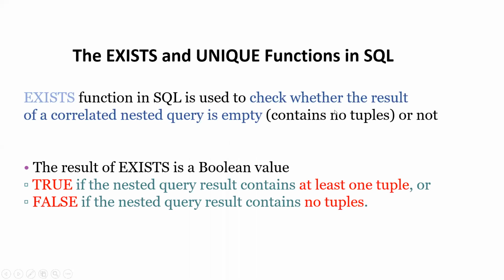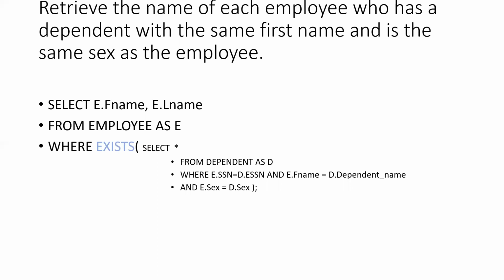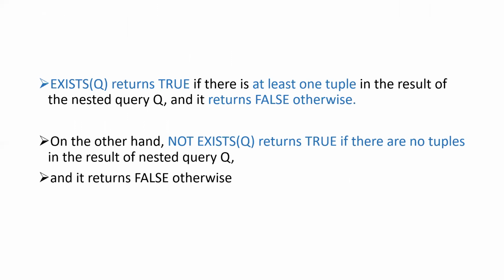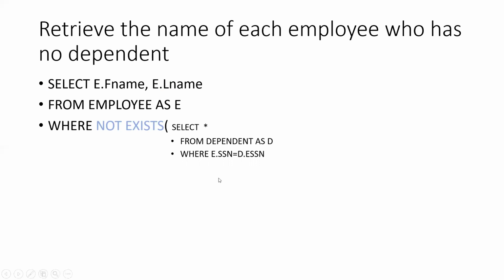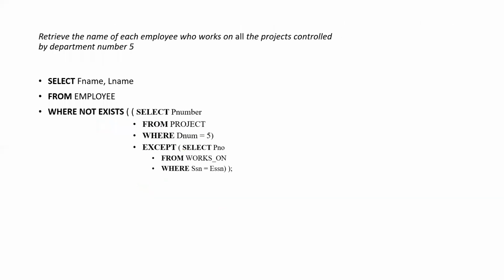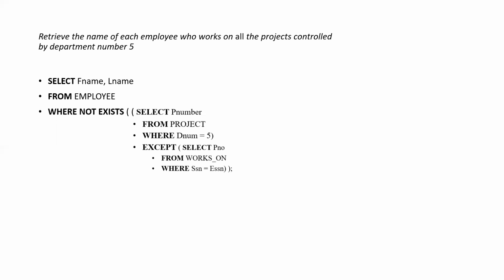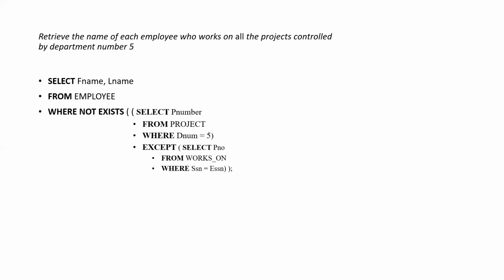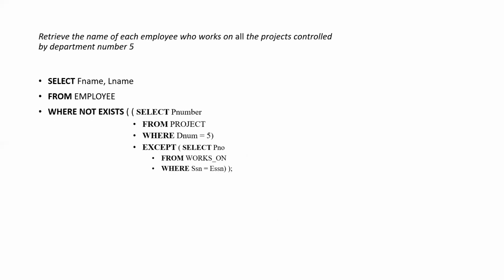Exists Clause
Usuage of Exists clause in SQL